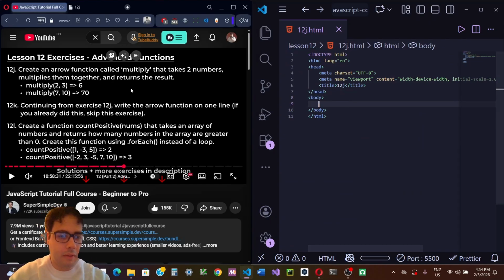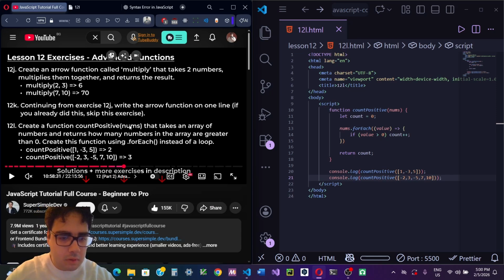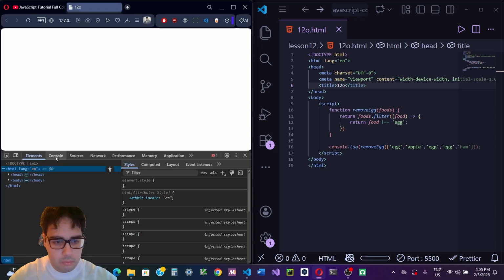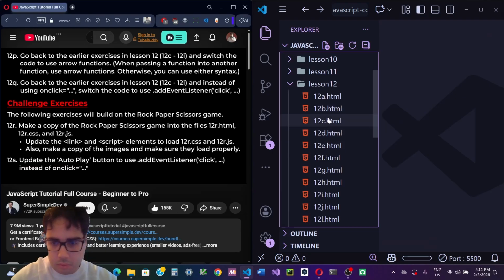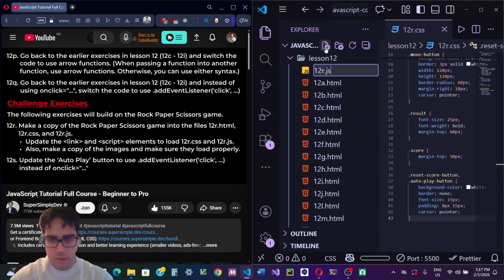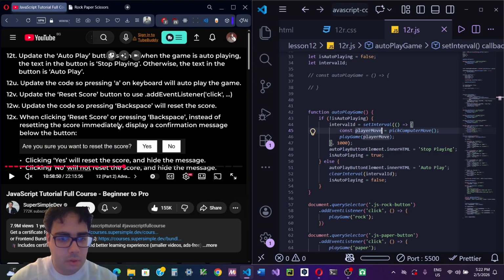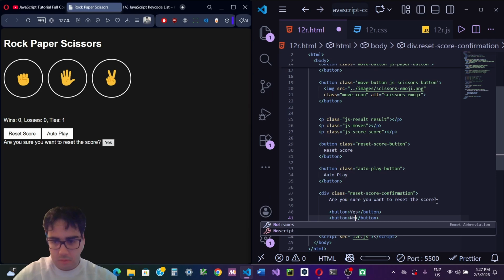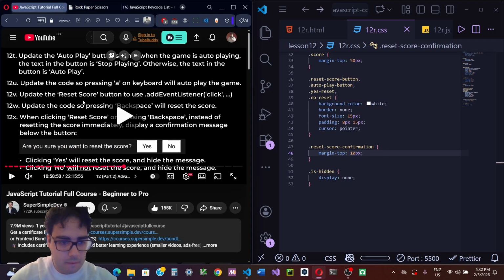Coding Every Day Day 6/100